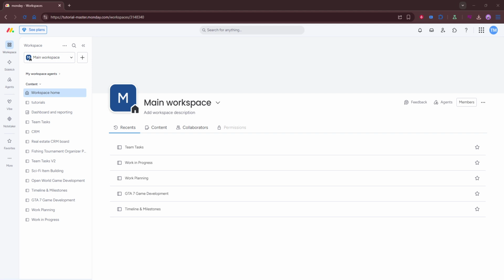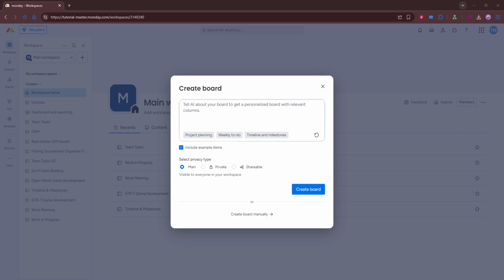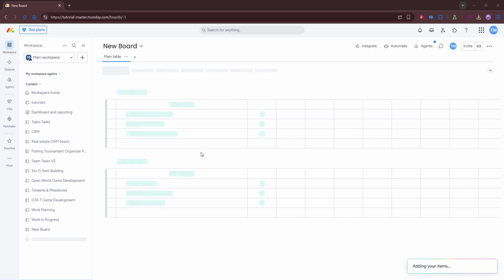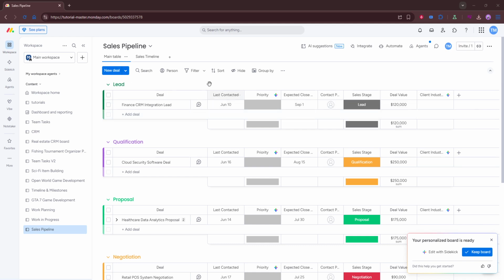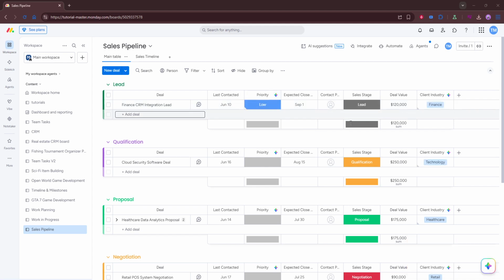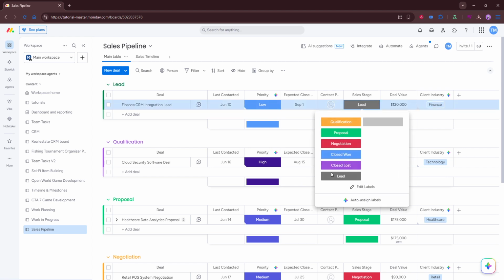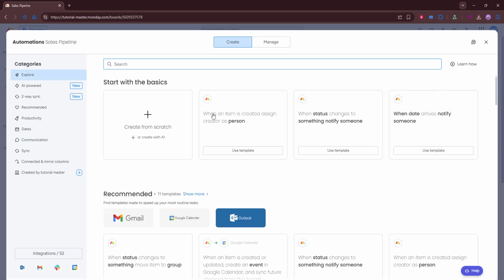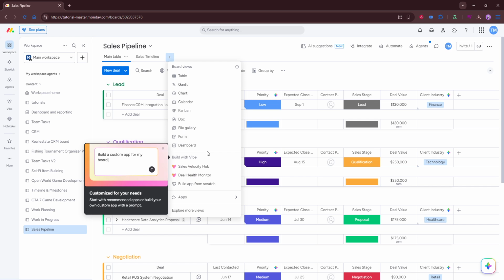How To Create A Sales Pipeline In Monday.com [Step By Step Guide]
In today's video we cover How To Create A Sales Pipeline In Monday.com [Step By Step Guide]